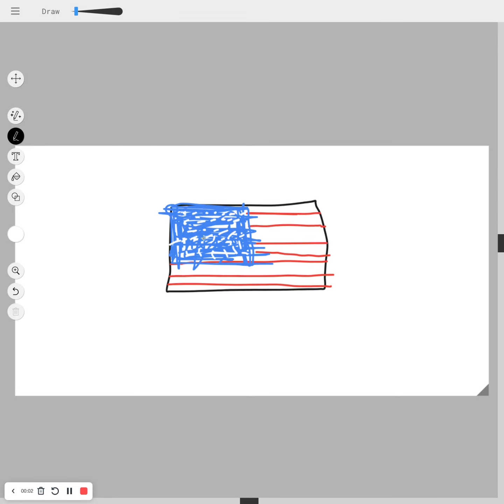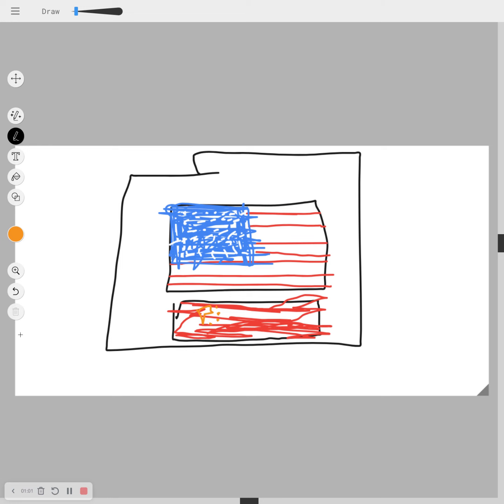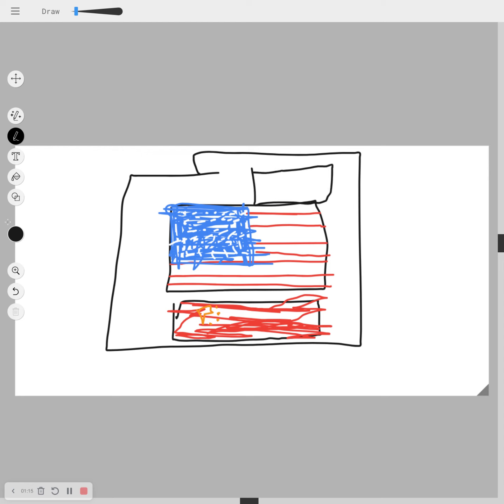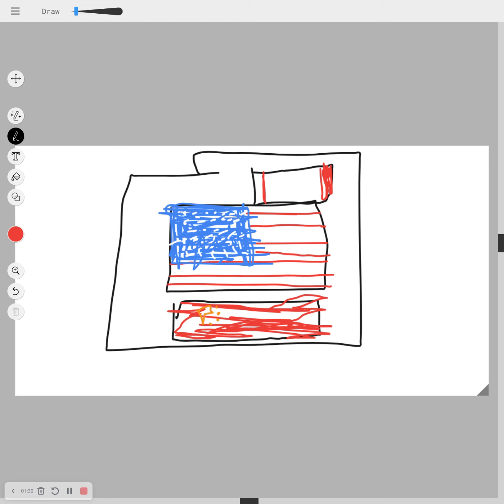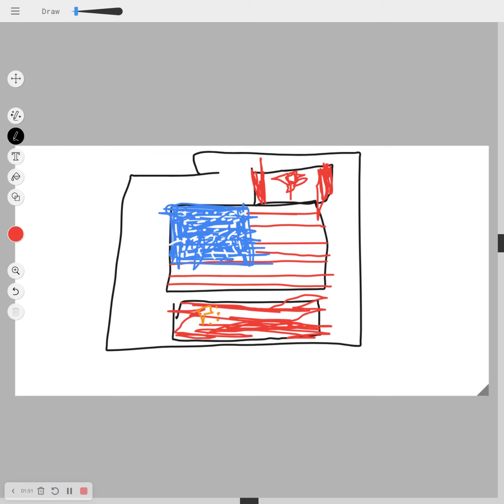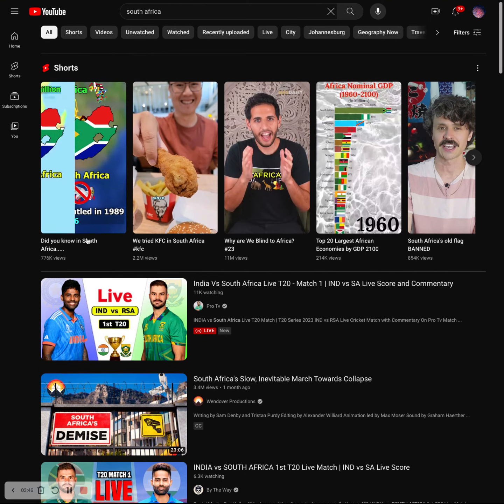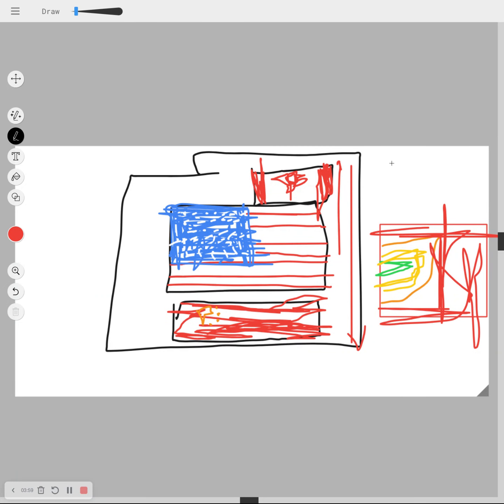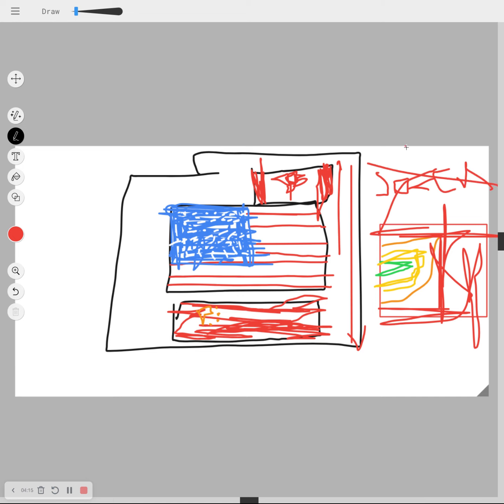making usa, china, canada , south africa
Drawing usa canda china and SOUTH AFRICA